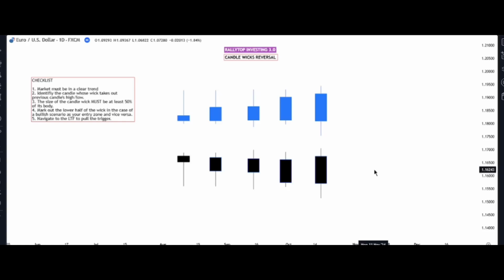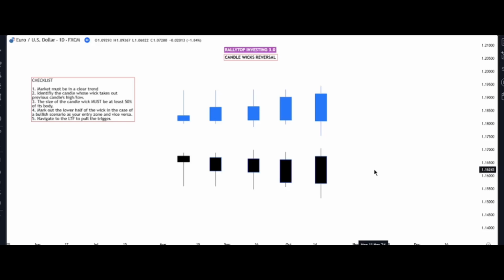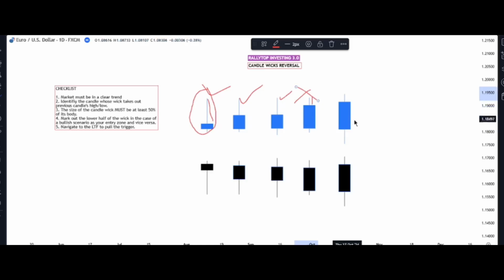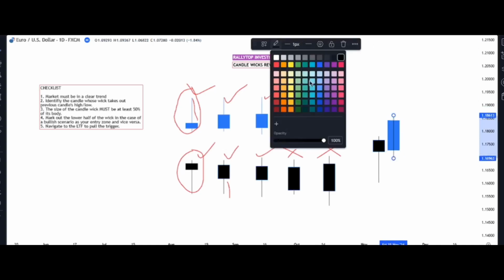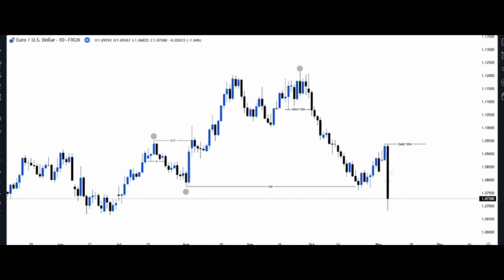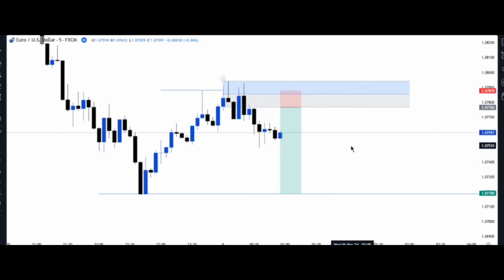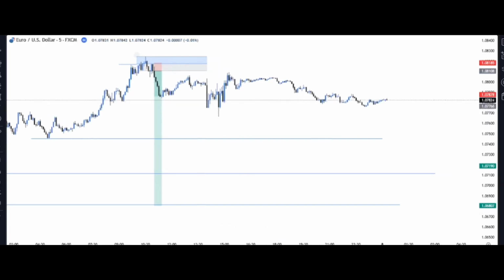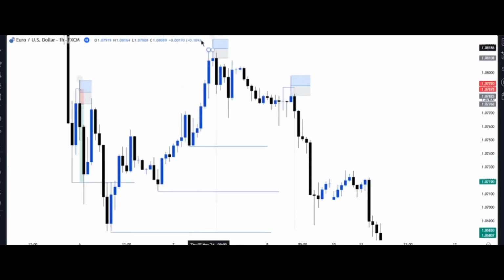Best Candle Wick Trading Strategy 🔥💰 | RI 3.0 | SMC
Candle wicks are high probability entry zones for low-risks and high-yielding rewards. In this video, you will learn all about candle wicks and how to leverage on them to take high probability setups in the market.